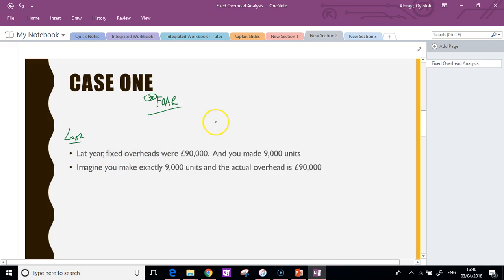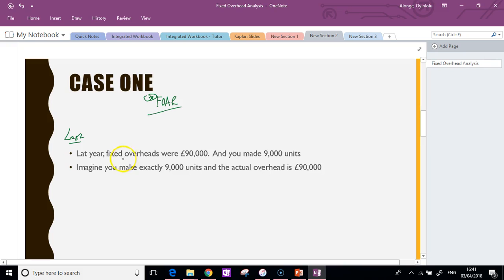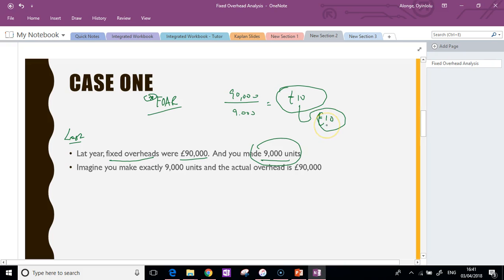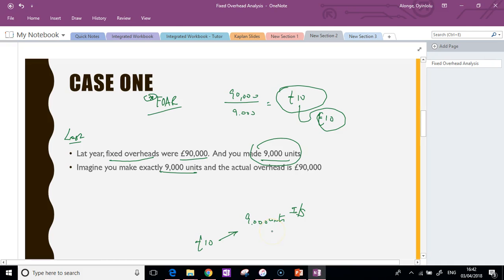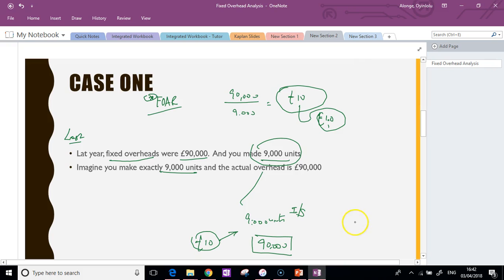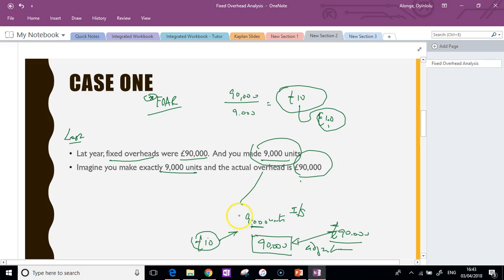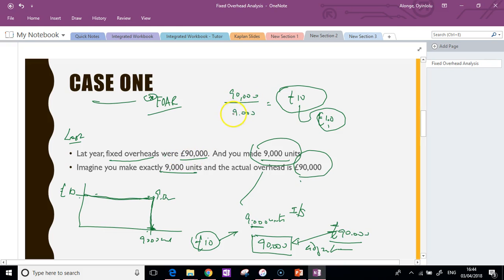Variance Analysis Lecture Seven Fixed Overhead Variance Analysis